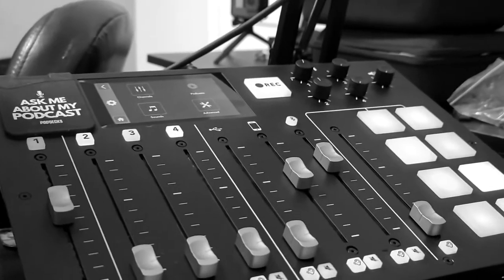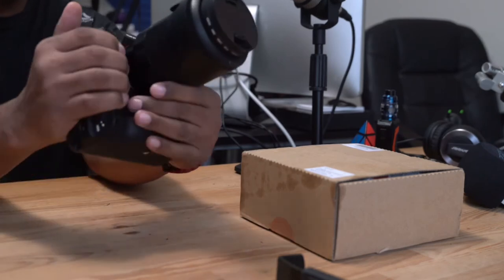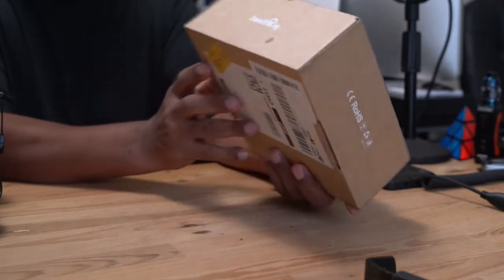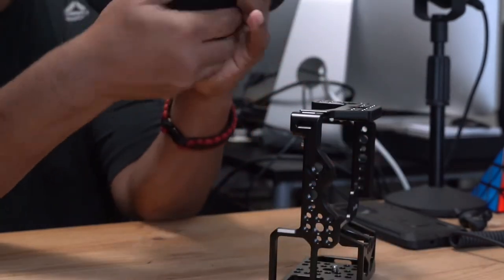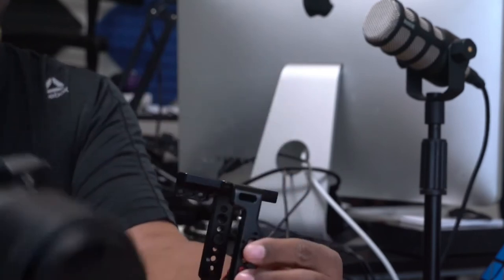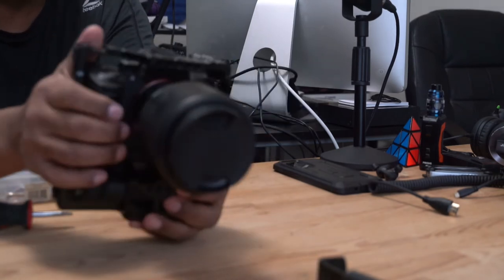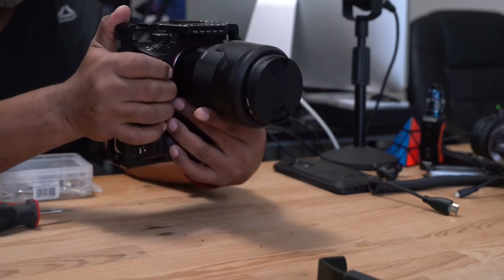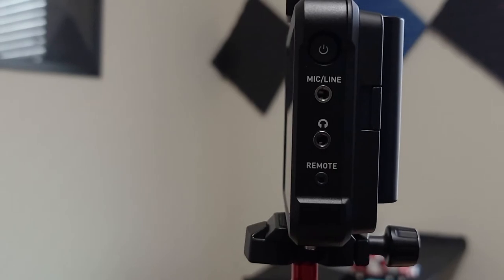Smallrig - Sony A73 with grip cage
Here is a short clip showing my progress building out my Sony run n gun rig.

Mount for monitor

Mini tripod

Atomos Ninja V

Monitor mount

Here is a basic list of my everyday gear.

Sony A7r3

Sony A73

Sony A7r2

GoPro hero 8

GoPro hero 5

Rode CasterPro

Rode Procaster

Rode podmic

iPad Pro 2018

MacBook Pro 2017

IMac 2015

Godox AD200

Prophoto D1

My websites